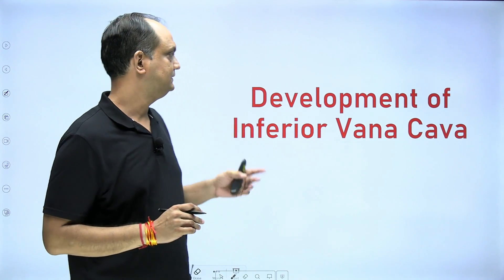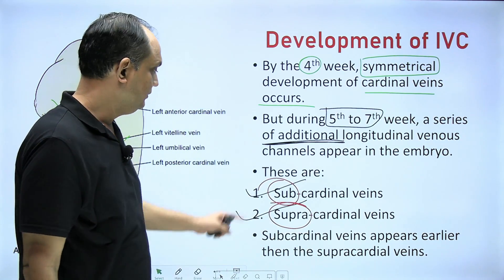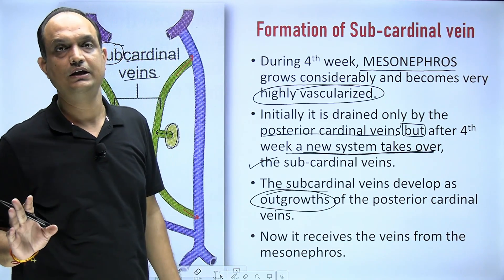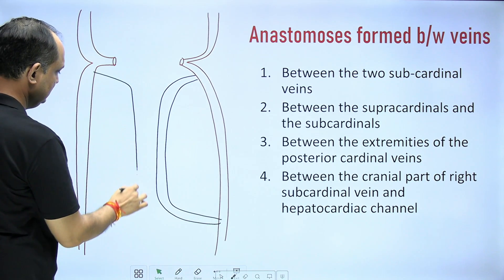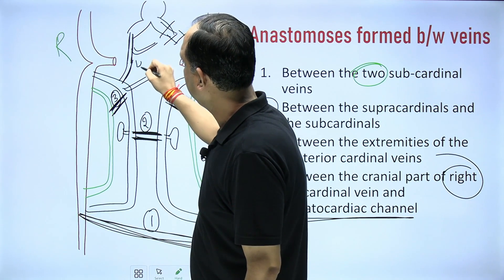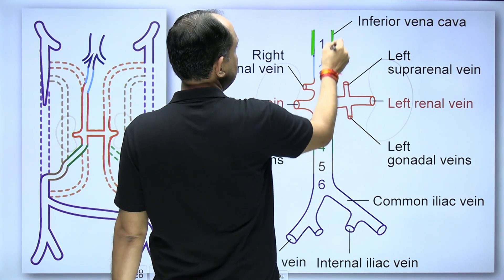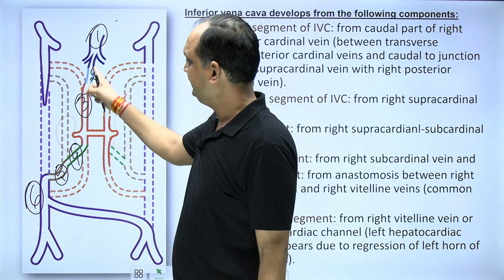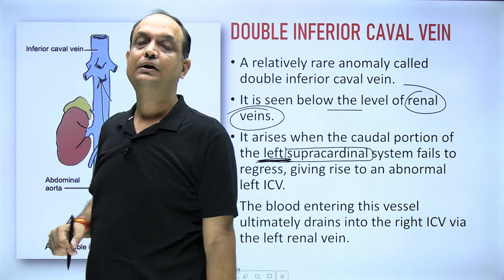Development of IVC (Inferior Vena cava) | Cardinal Veins | Embryology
Segmental development of IVC.
Embryology of inferior vena cava.
What are the Subcardinal & Supracardinal veins?
What is the fate of cardinal veins of embryo?

The inferior vena cava forms during a series of changes in the primordial veins of the trunk. Blood returning from the caudal part of the embryo is shifted from the left to the right side of the body. The IVC is composed of five main segments:
1. Union of right posterior cardinal vein with anastomotic channel of left cardinal vein
2. A postrenal segment derived from the right supracardinal vein
3. A renal segment derived from the subcardinal-supracardinal anastomosis
4. A prerenal segment derived from the right subcardinal vein
5. A hepatic segment derived from the hepatic vein (proximal part of right vitelline vein) and hepatocardiac channel